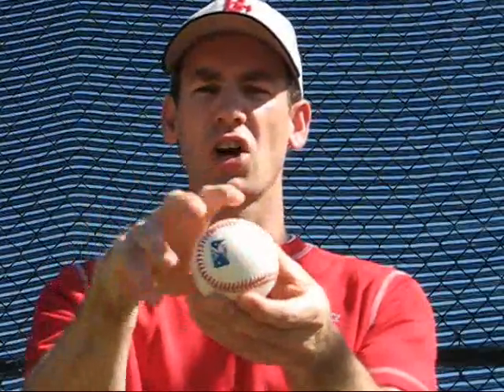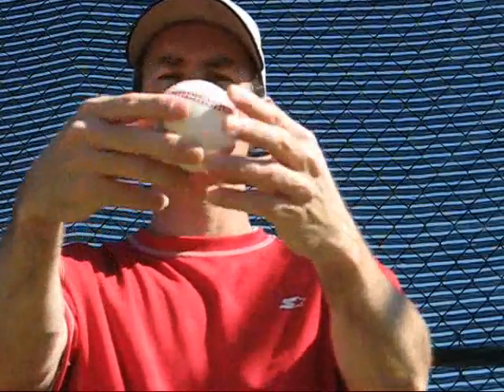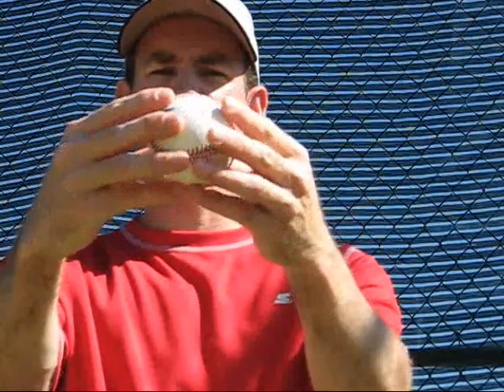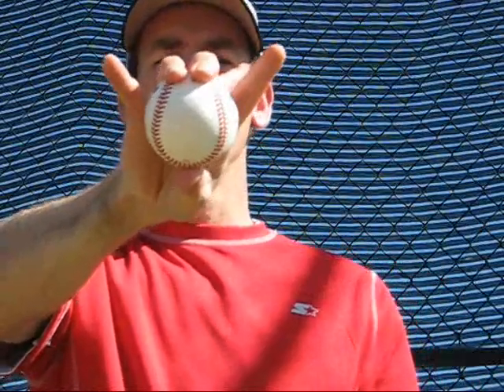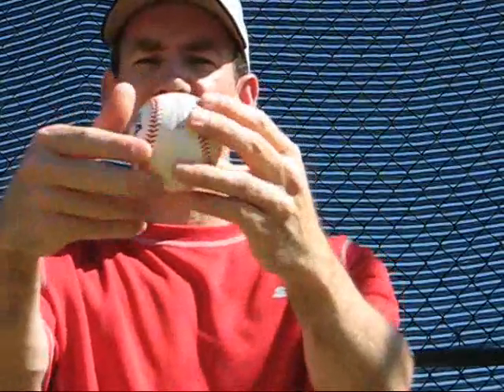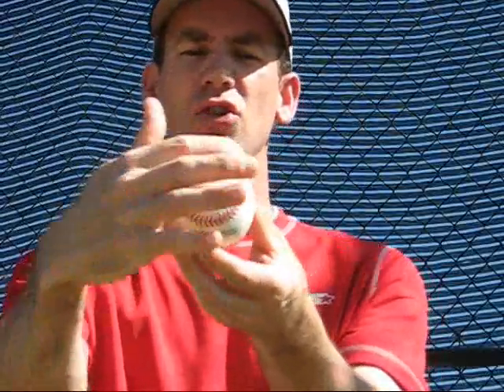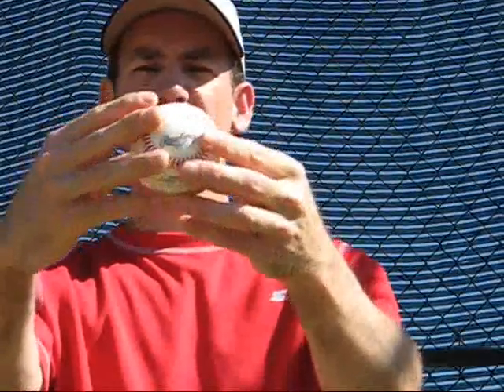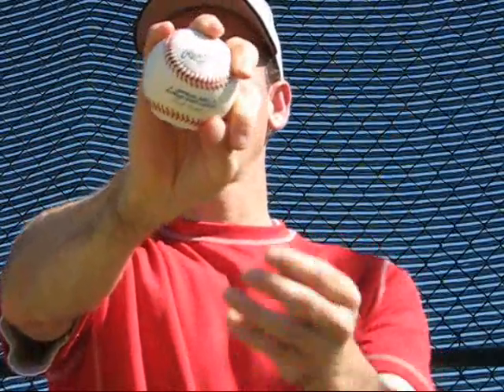changeupgrip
Short instructional video about throwing a change up showing different grips for pitchers. Part of a series of lessons from mikescottbaseball.com